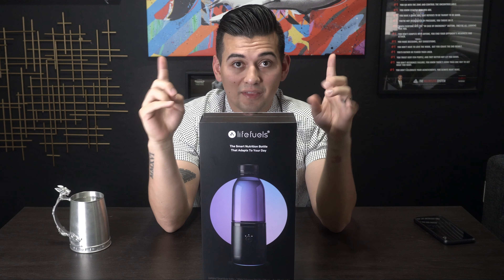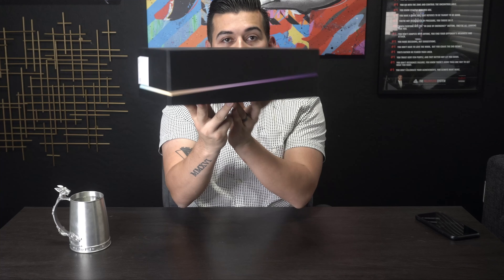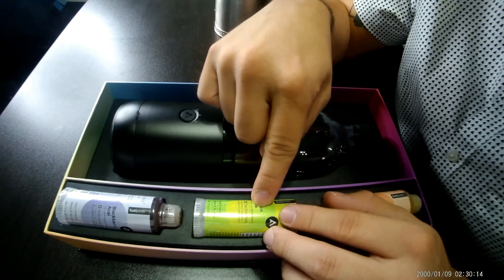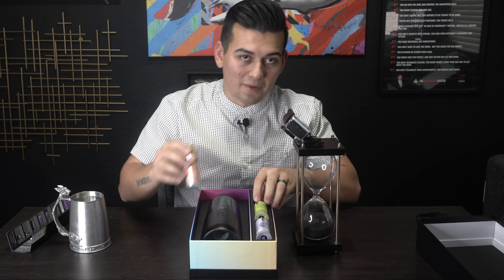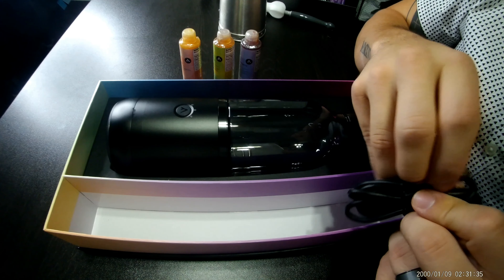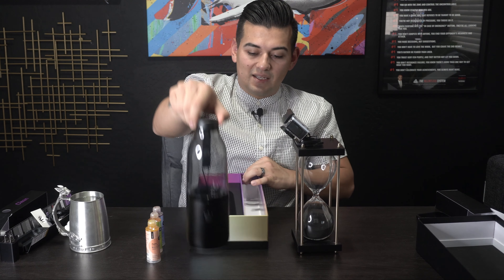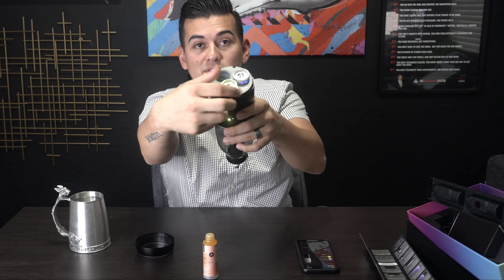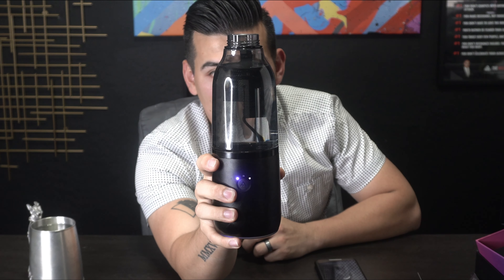LifeFuels $150 WaterBottle - Worth The Hype or Over Priced?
0:00 Introduction to LifeFuels Waterbottle
0:32 Unboxing
2:04 Opening the bottle
2:32 Adding the pods to the bottle
2:57 Adding flavors through the app
3:21 Taste Tests
4:11 Final Thoughts

The day has finally come to show the Lifefuels waterbottle!

I was a little unclear on whether or not to recommend this product but after two weeks of using it, it has become my new favorite product I use.

Pros:
-Tracks water intake
-Great tasting flavors. Insane.
-Long lasting batter life
-Fast charging
-Beautiful design
-Incredible app
-Big water tank
-Flashing Colored LEDs
-Great company that is very responsive

Cons:
-Price

Do you see what I am saying. Pros are way worth the once in a lifetime upfront cost. The pods you have to purchase for more flavors, but I do 2 squirts a day so the next time I need to buy more would be in about 21 days if I use it every day. Not bad.